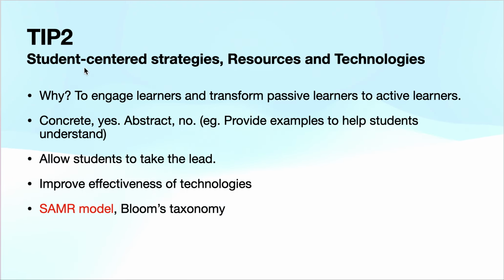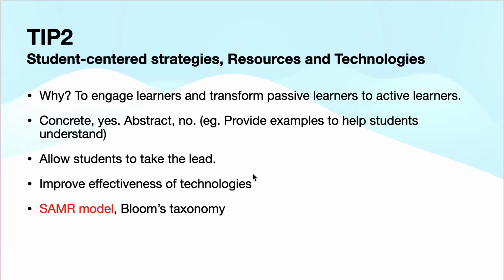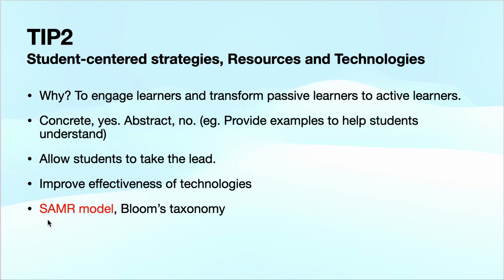Module 7 assignment 2 presentation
prompt 1